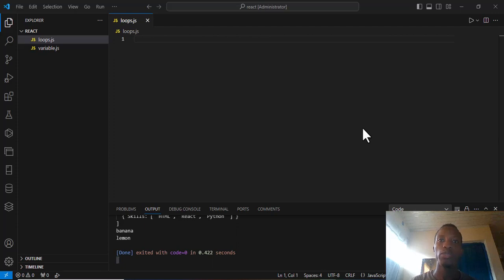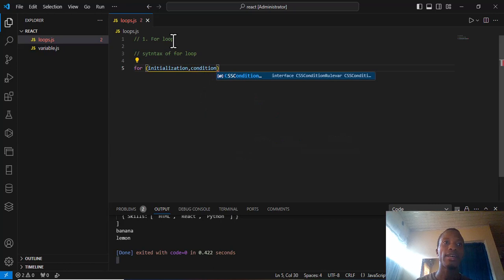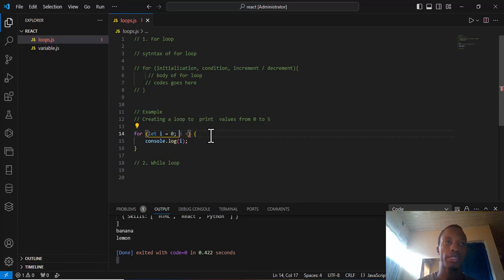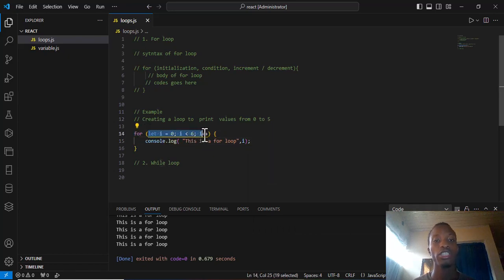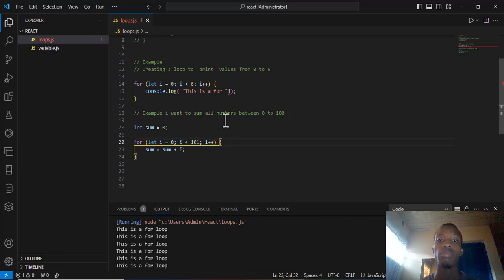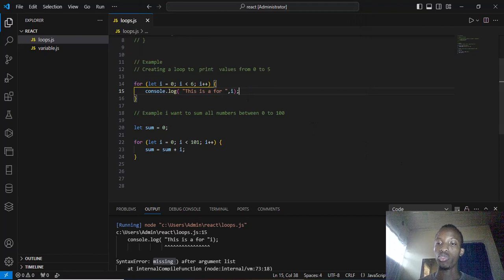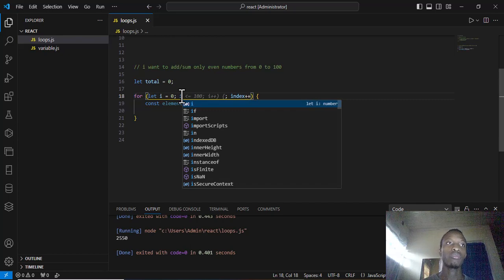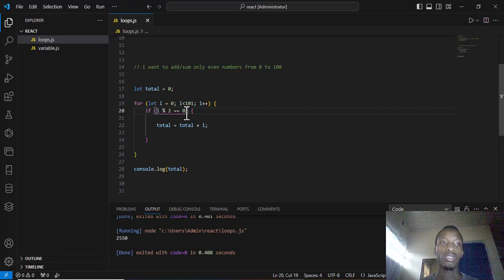Introduction to Javascript part 2 Loops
"In this video, I'll be teaching you all about JavaScript loops! 🔁 We'll cover the different types of loops, how to use them, and some examples of when you might want to use each one.

By the end of this tutorial, you'll have a solid understanding of how to use for, while, do-while, and for-of loops in your JavaScript code. 💻

Sharing this with your friends and fellow coders is also greatly appreciated. 🙌

Let's jump in and master JavaScript loops together! 😊"